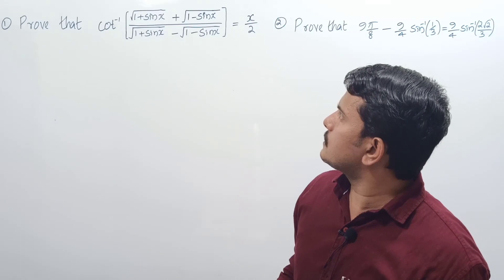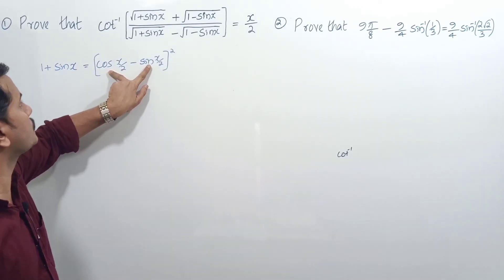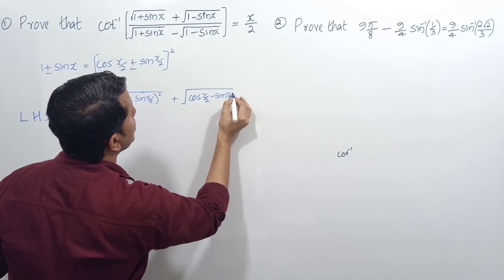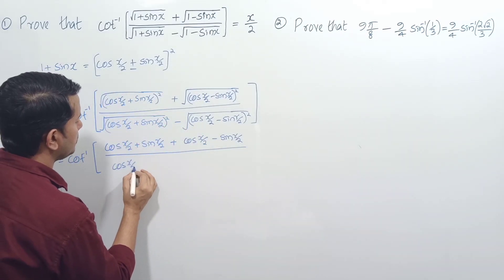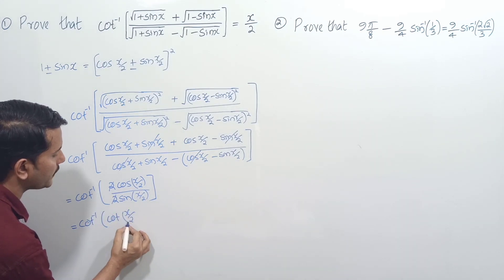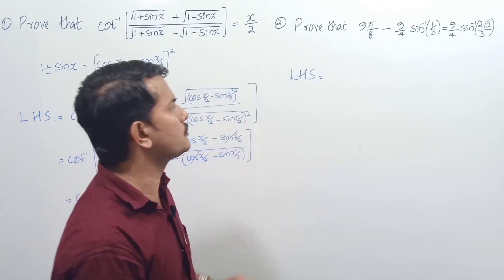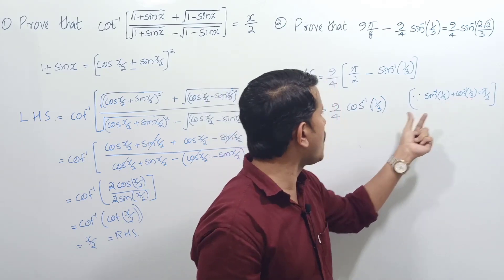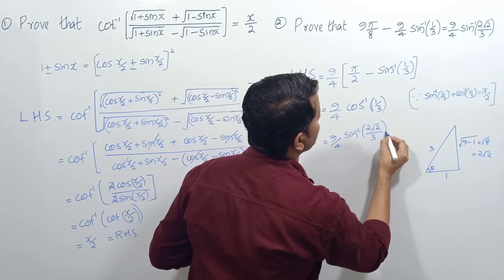PLUS TWO | INVERSE TRIGONOMETRY | QUESTION DISCUSSION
PLUS TWO | CHAPTER-2 | INVERSE TRIGONOMETRY | QUESTION DISCUSSION